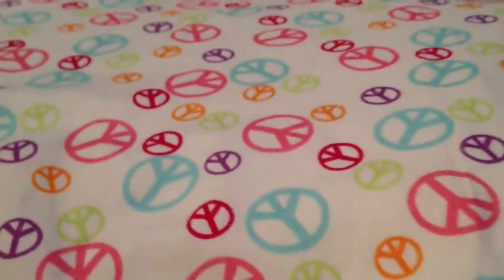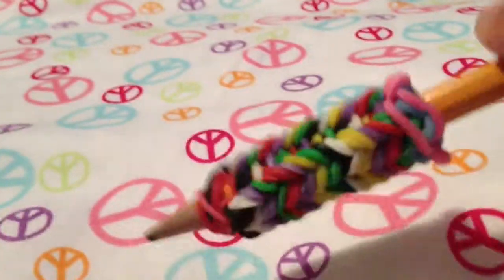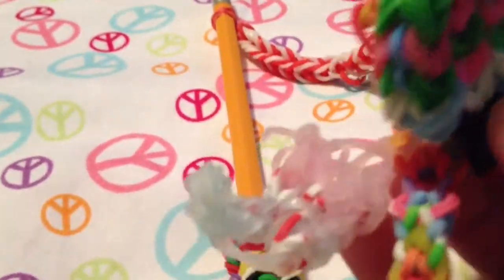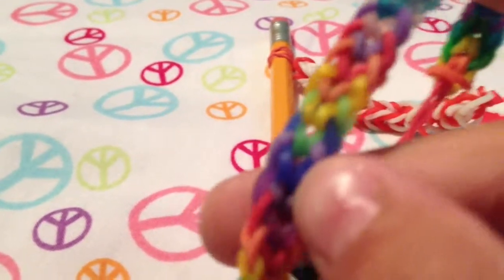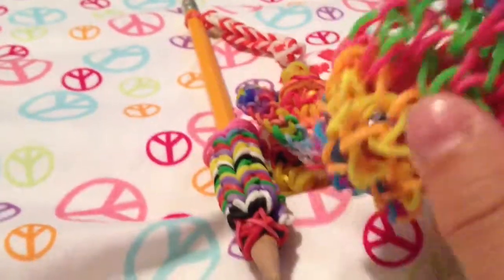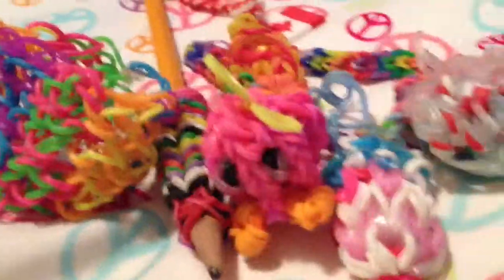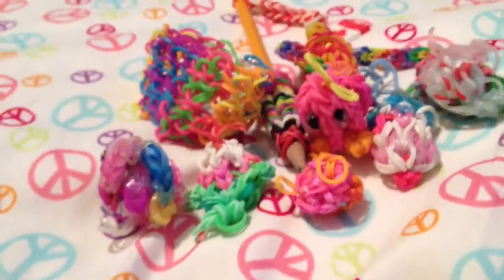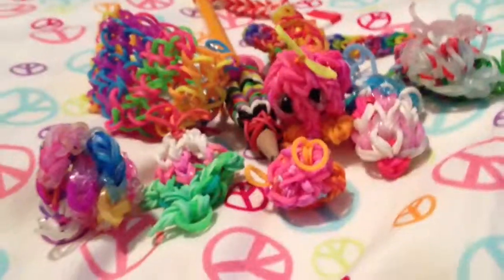All my looms!!